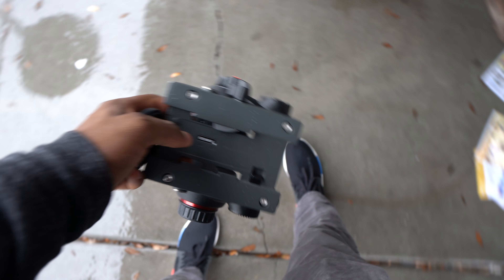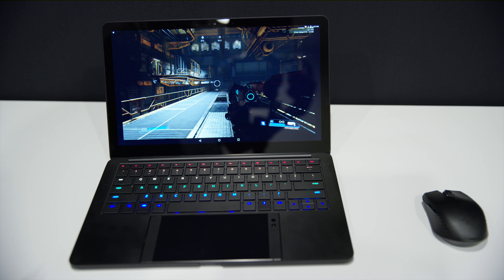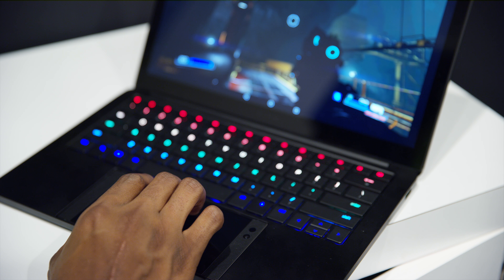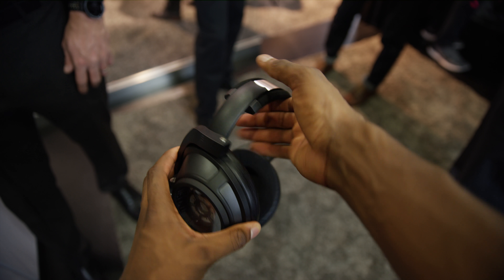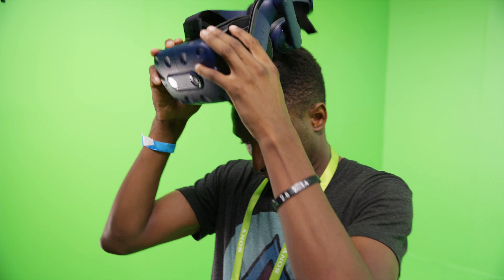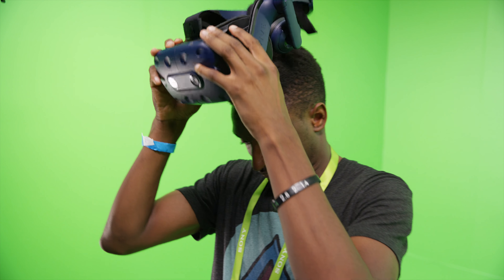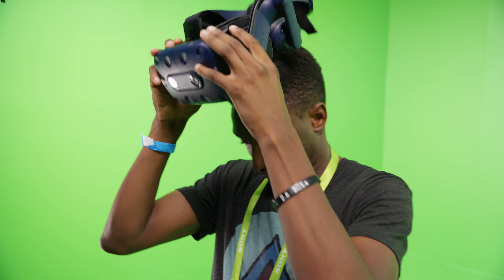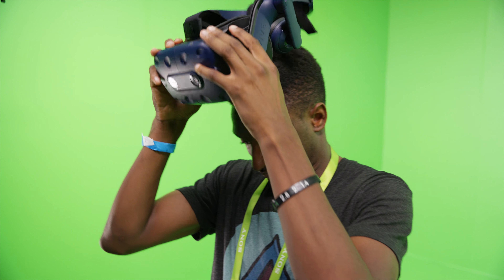Dope Tech of CES 2018! [Part 1]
Razer. Sennheiser. HTC. All of the pixels. This is Dope Tech of CES 2018!

Tech I'm using right now